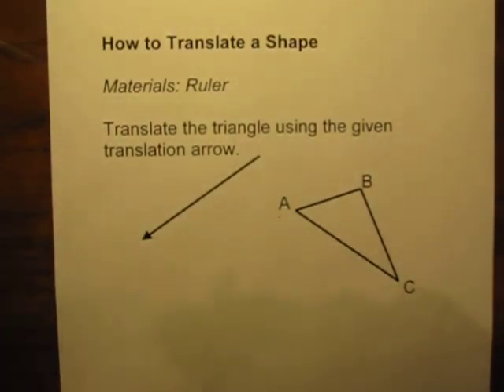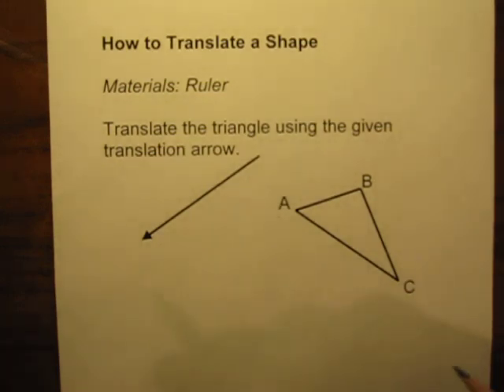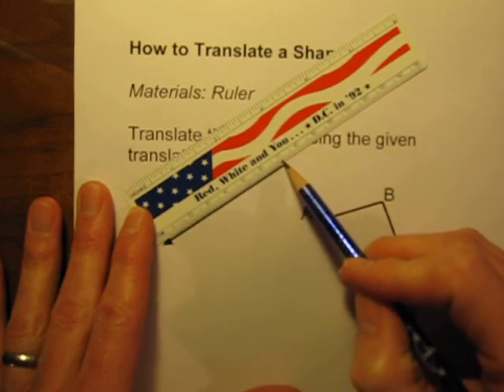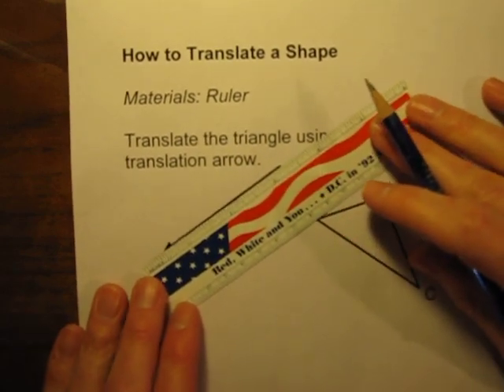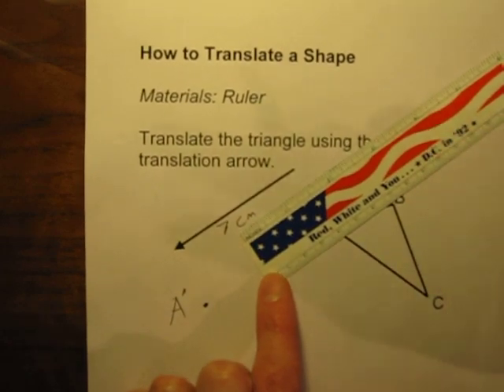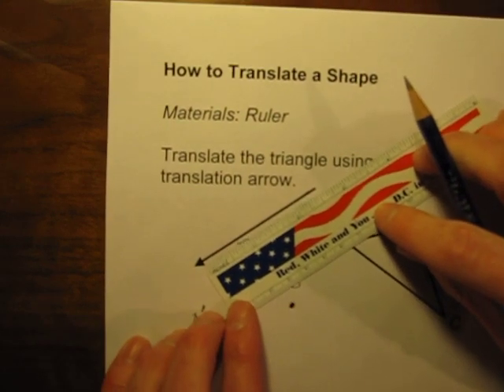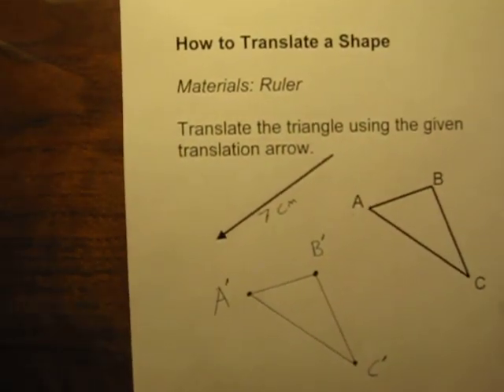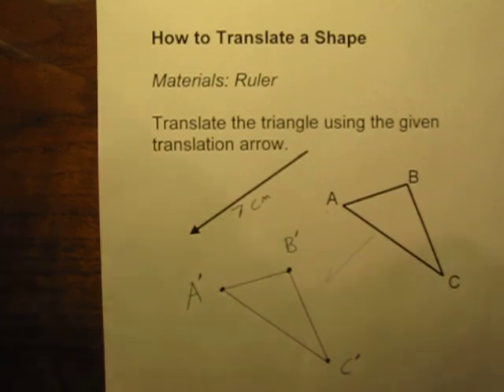How to Translate (Slide) a Shape.MOV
This middle school math video demonstrates how to translate a shape when given a translation arrow.  The direction of the arrow gives the direction the shape will move.  The length of the arrow shows the distance the shape will move.  Translations are sometimes called "slides" or "glides".